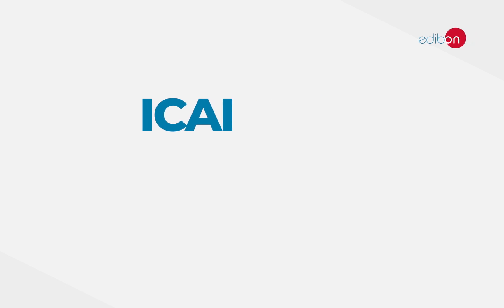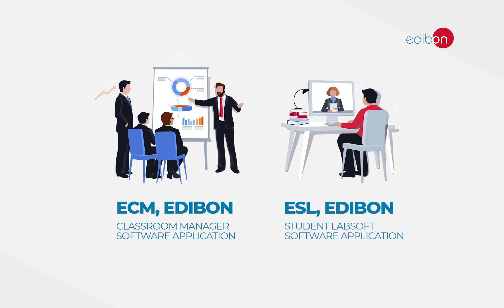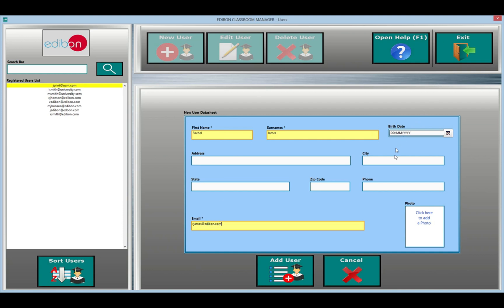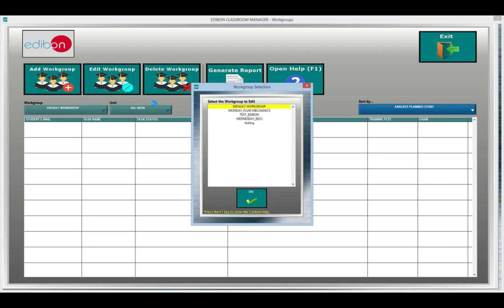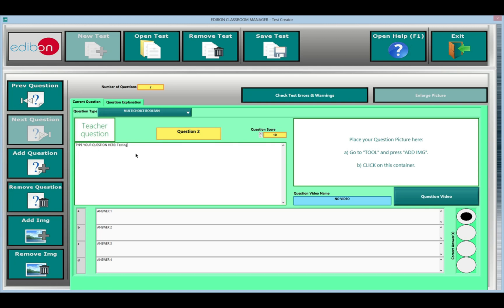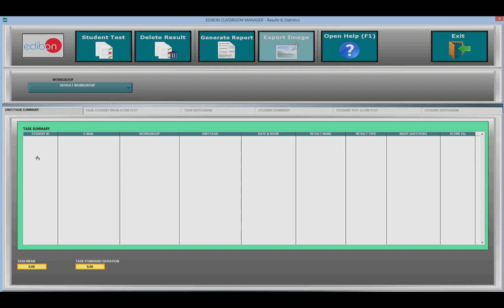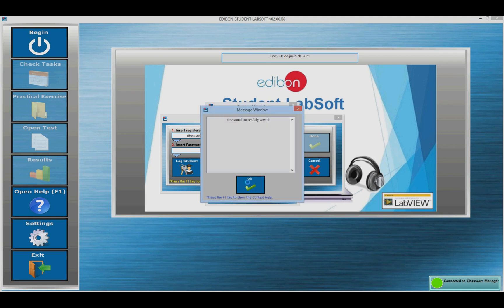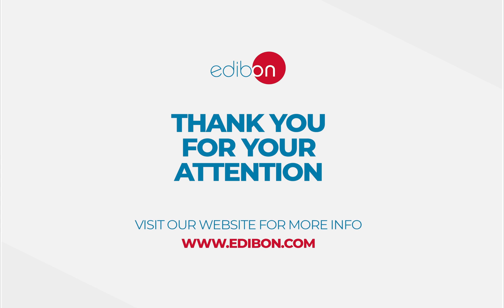ICAI - Interactive Computer Aided Instruction Software System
*What is the Interactive Computer Aided Instruction Software System and how does it work?*

The Interactive Computer Aided Instruction Software, “ICAI”, is a software to HELP the teacher and the student to carry out the practices incorporating all the novelties included in each of the three system packages.
The Interactive Computer Aided Instruction Software, “ICAI”, incorporates distance learning into the curriculum in response to one of the instructor’s main tasks, providing the students the right tools to learn by themselves in the most efficient and painless way.
The Interactive Computer Aided Instruction Software, “ICAI”, helps both the teacher and the students.
a) It help *teachers* by:
• Scheduling their classes and tasks easily.
• Checking in real time what any student is doing and enabling the instructors to teach faster and more efficiently.
• Supervising the students understanding progress and level, questions and answers as well as the whole class evolution.
• Ensuring more individual attention.
• Adapting the learning patterns.
• Reducing the preparation time for lessons.
• Teaching easily.
b) It helps the *students* by:
• Enabling them to understand the operation of any EDIBON Teaching Unit and the principles involved easily. This software can be used for all manual computer controlled EDIBON SCADA units.
• Providing them modern tools so that they are able to get clear ideas and quick understanding.

*Why Interactive Computer Aided Instruction Software?*

Because it helps both the teacher and the student in the practice.
The Interactive Computer Aided Instruction Software, “ICAI”, incorporates all and each one of the EDIBON family equipment.
Wide variety of contents for any Area (Electricity, Electronics, Fluid Mechanics, Thermodynamics…).
These contents are divided into:
• Practical Exercises: Practical Exercises Manual & Multimedia Resources.
• Tests: Two types of Evaluation Methods: Training Test & Exams.
• Calculations: Formula Packages related to the different Units and a Spreadsheet tool to compute, compare and plot the results obtained in the laboratory and the theoretical ones. It also includes an Equation System Solver Engine.
• Graphical Results: Custom Reports & Results: Monitoring the Users & Workgroups progression.

*Chapters:*
0:00 Introduction
0:12 What is the purpose of ICAI Software?
0:34 Why ICAI Software?
1:04 What are ECM and ESL?
1:45 EDIBON Classroom Manager
7:12 EDIBON Student LabSoft

*To stay updated on all our news or product updates, you can follow us on:*